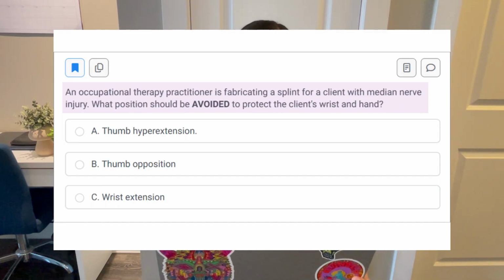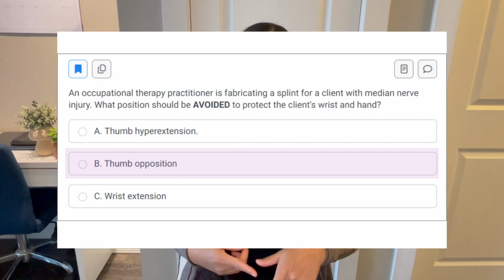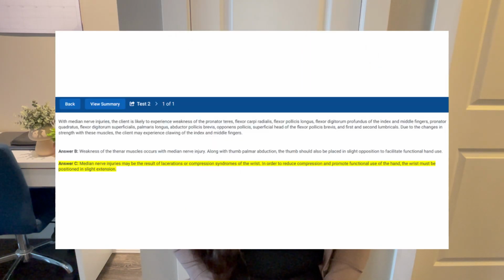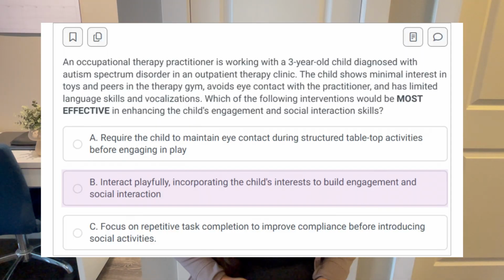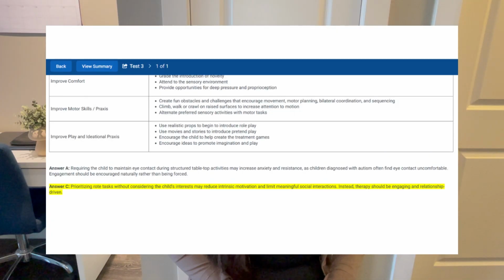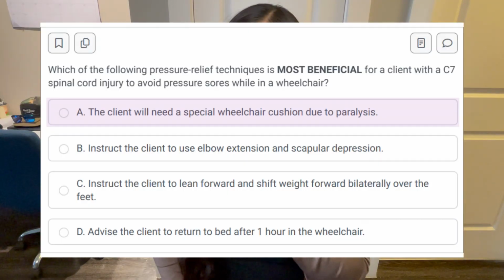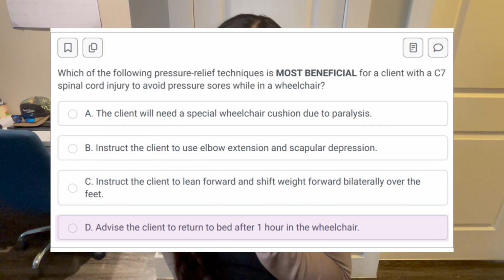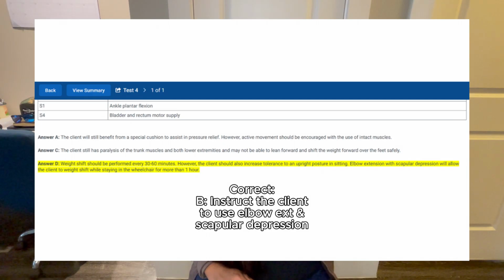OT Exam Practice Questions + TrueLearn | OT Student Prep Series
🎓 OT Exam Practice Questions with Me! | TrueLearn Review

Are you studying for the NBCOT exam and feeling overwhelmed? In this video, I walk you through OT exam  practice questions from TrueLearn—my favorite study tool that helped me pass the exam on my first try!

I'll break down 3 questions step-by-step and share tips on how to think like a test-taker. Whether you're just starting your study journey or looking for extra practice, this video is for you!

🧠 Ready to boost your exam prep with TrueLearn?

📚 What’s in the video:

3 NBCOT-style practice questions

Clinical reasoning breakdown

Study strategies and tips

Encouragement for test day success!